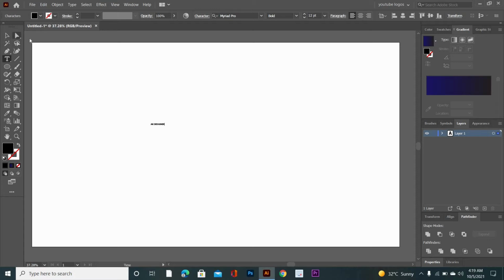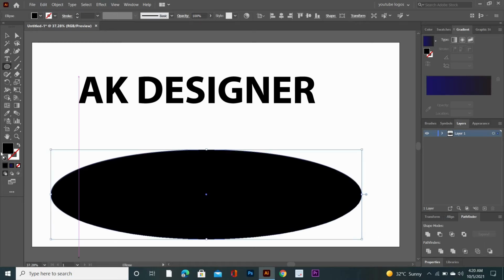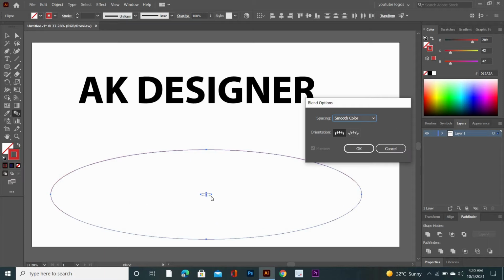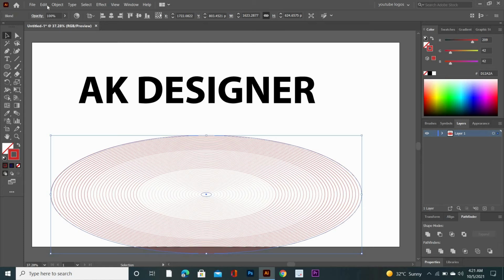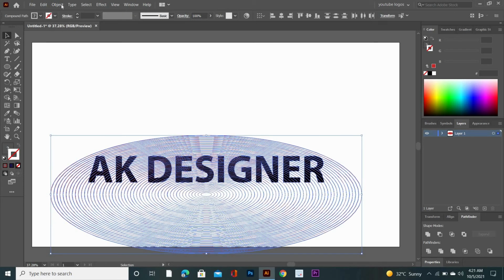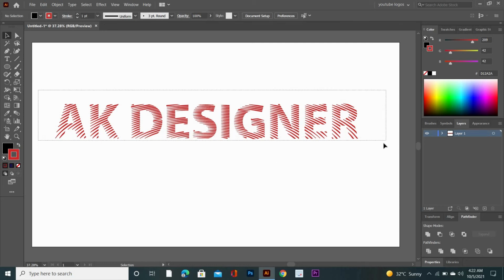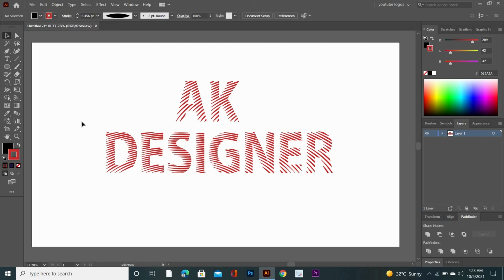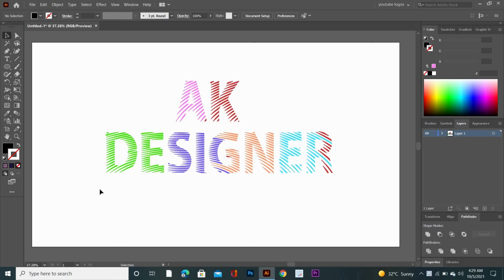how to create lines on text in adobe illustrator/ fill lines on alphabet in adobe illustrator/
create lines on alphabet in adobe illustrator create pattern lines on letters in adobe illustrator ak designer logo designing tricks and tips and illustrator